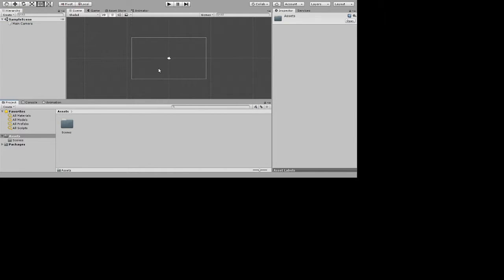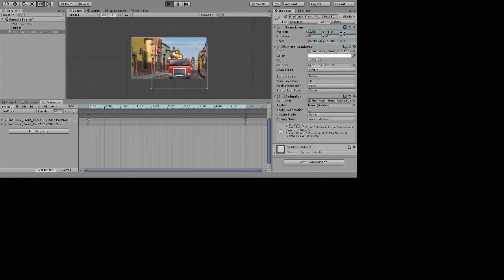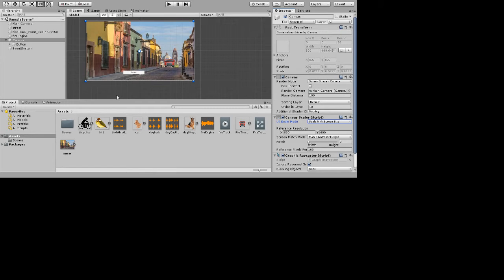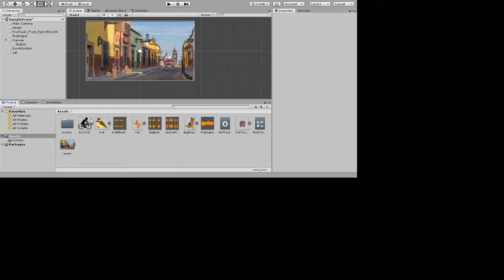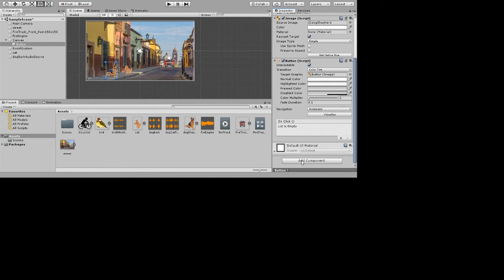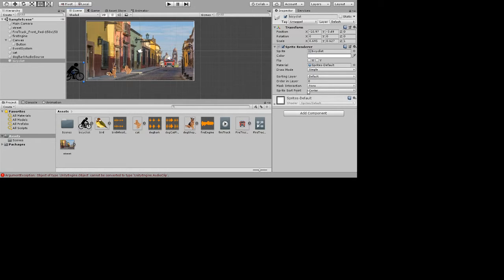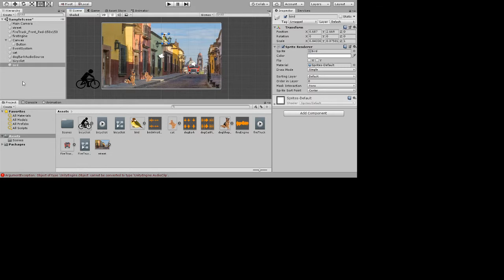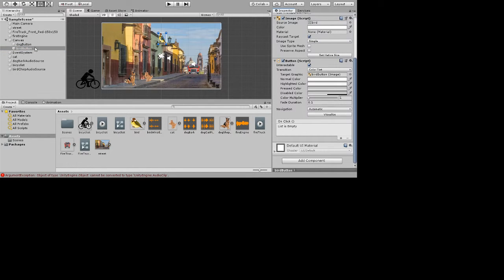Add Audio to a 2D Unity Street Scene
Example of creating a simple 2D scene with background and images, in Unity and incorporating audio with buttons.